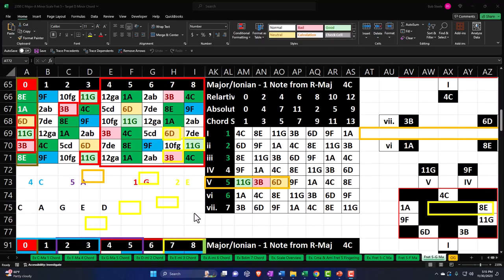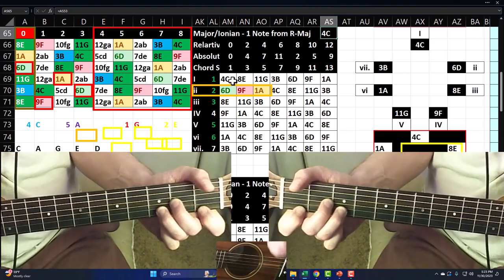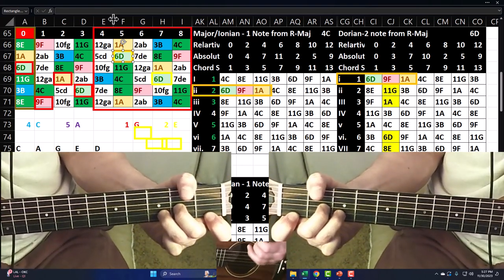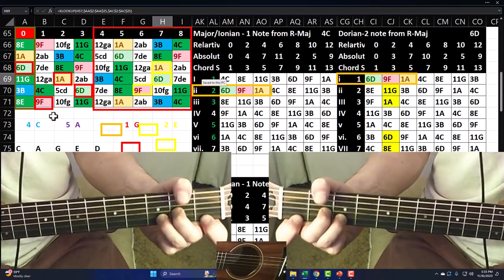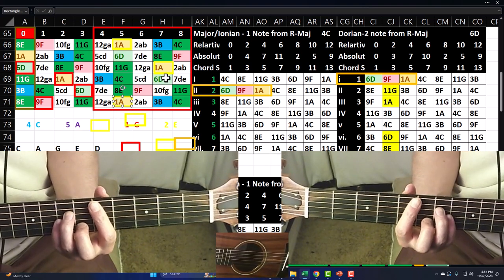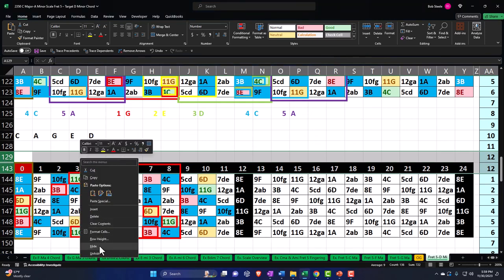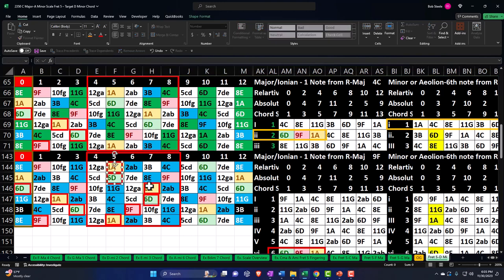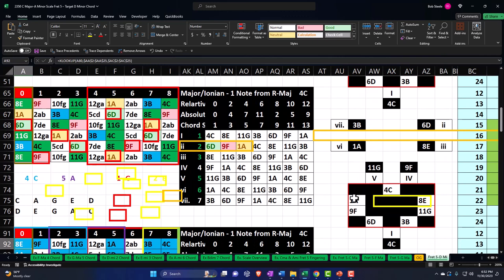C Major-A Minor Scale Fret 5 – Target D Minor Chord 2350 Guitar & Excel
C Major-A Minor Scale Fret 5 – Target D Minor Chord
Guitar & Excel